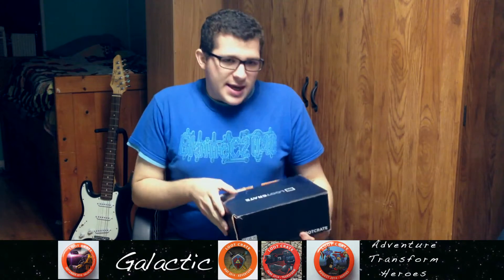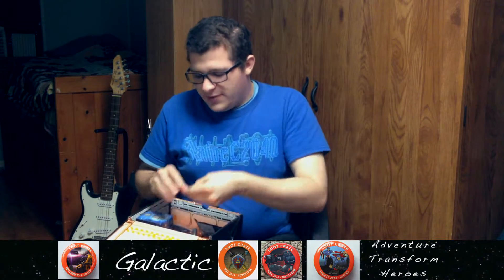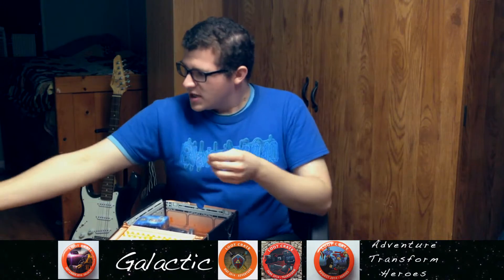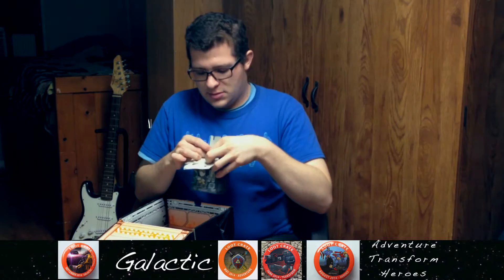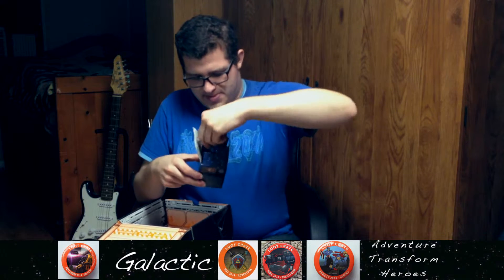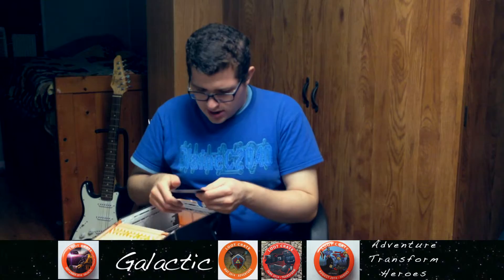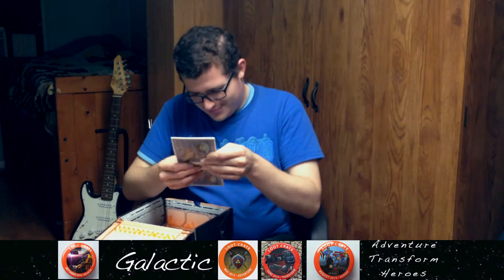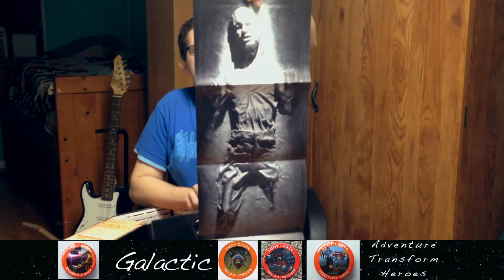Loot Crate Galactic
My Unboxing of Loot Crate's September theme, which is Galactic and this box came with quite a few different collectibles

I'm giving away one of the items for free and will sell the other ones in the future.

To enter for you chance to win please comment a number between 1-20 if someone already has picked that number try again.

WAITING UNTIL I HAVE ENOUGH CONTESTANTS IN MY  PREVIOUS LOOTCRATES BEFORE I START THIS ONE

Heroes Theme